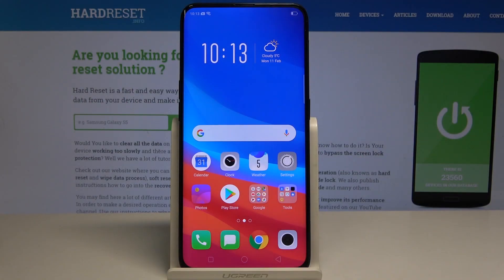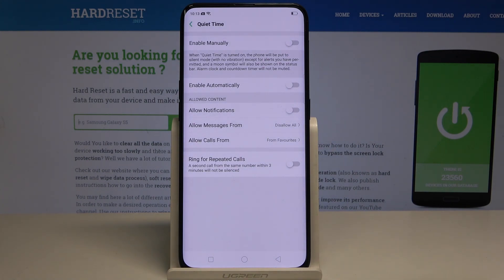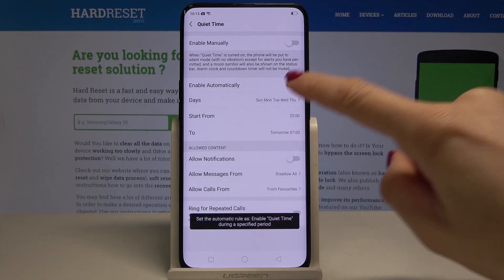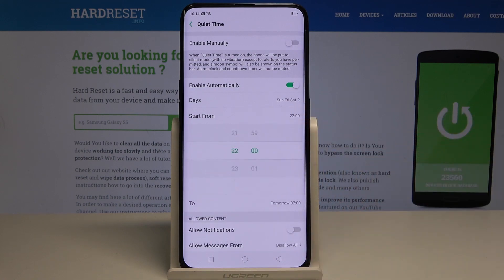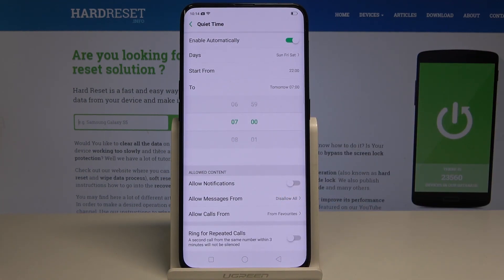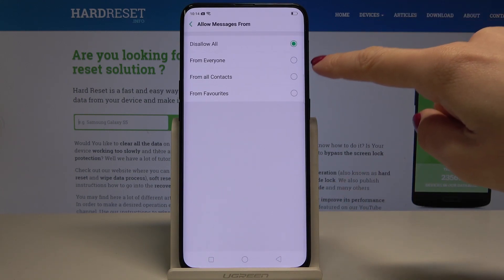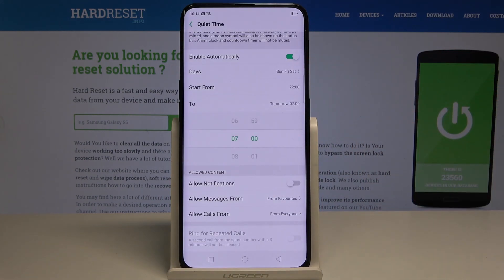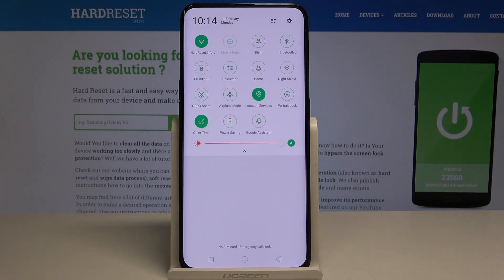Do Not Disturb Mode in Oppo Find X - Enable OPPO Quiet Time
In today video tuorial we learn you how enable or configure automatically Quiet Time. Stay with us and mute all the sounds or you can also set up which sounds are allowed. Inside this section you have possibility to set up schedule of the Do Not Disturb Mode or enable it only manually wherever you want.

How to mute all sounds on Oppo Find X? How to disable sound on Oppo Find X? How to set Quiet TIme on Oppo Find X? How to enable Quiet Time on Oppo Find X? How to enable Do Not Disturb in Oppo Find X? How to switch on Do Not Disturb in Oppo Find X? How to change audio profiles on Oppo Find X? How to change audio modes on Oppo Find X? How to enable Silent Mode in Oppo Find X?